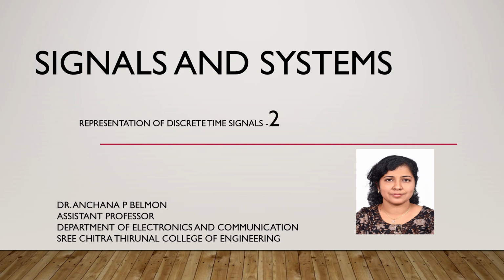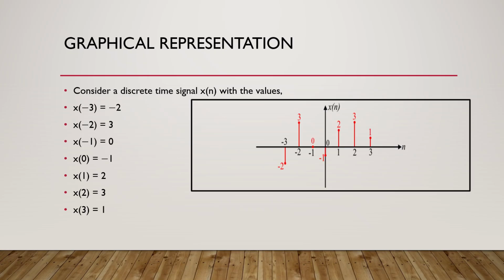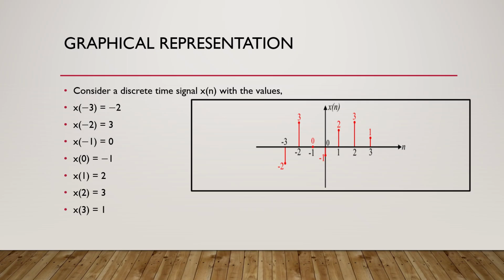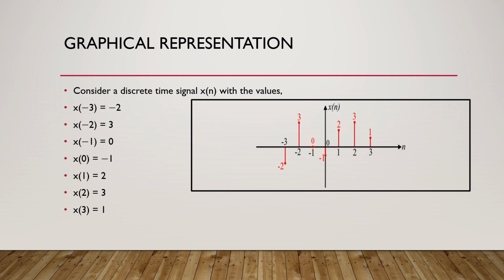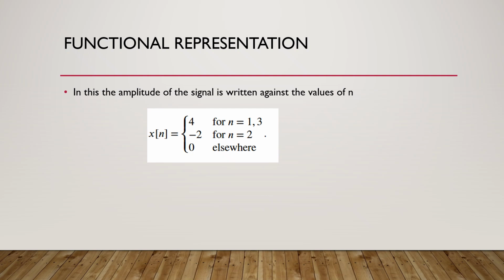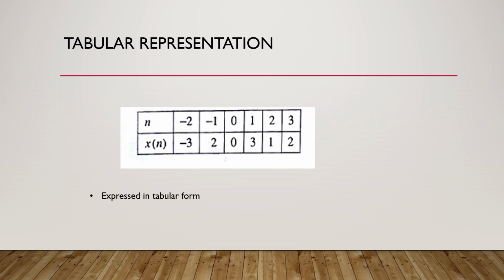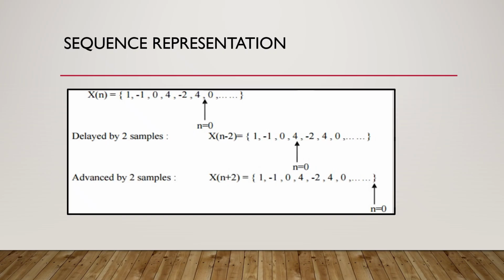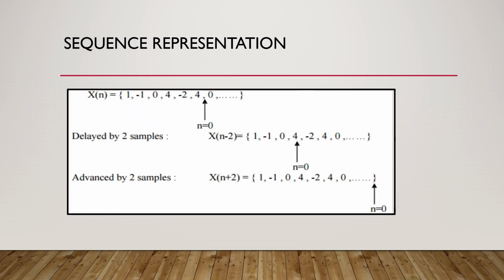REPRESENTATION OF DISCRETE TIME SIGNALS-2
PART2/KTU/ANNA UNIVERSITY/JNU/PSU/KPSC